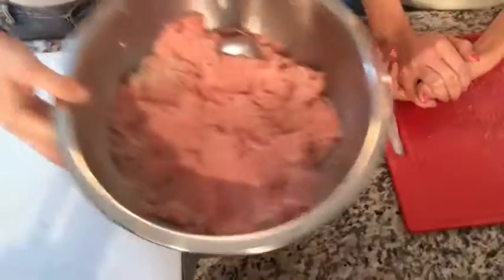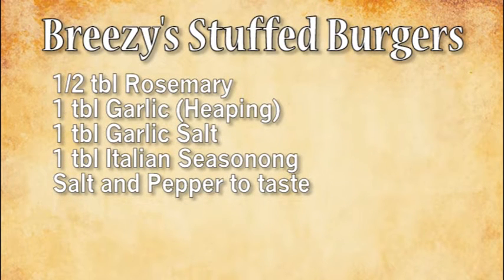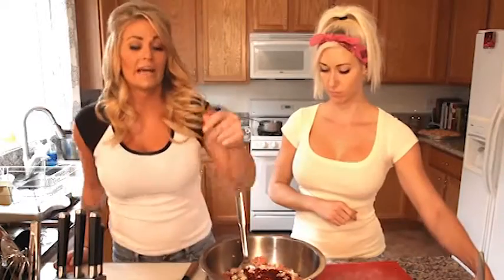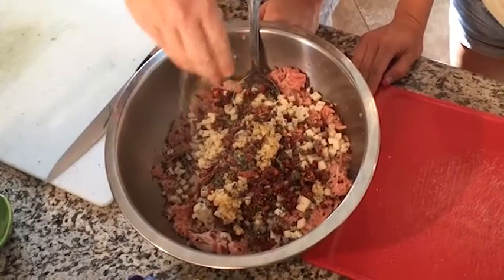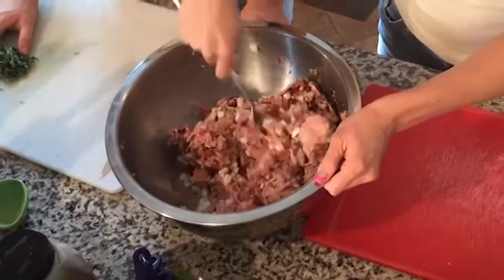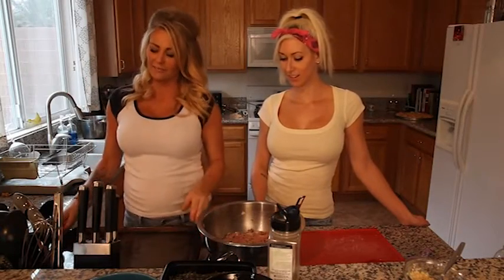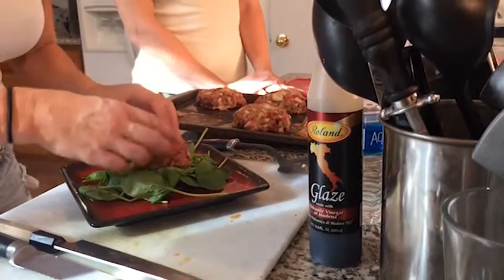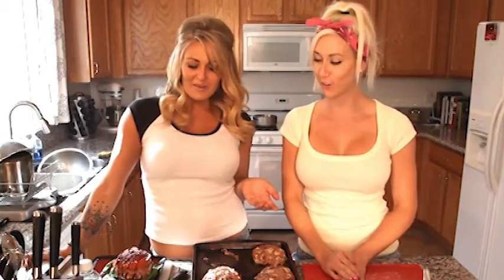Dieting Doesn't Have To Suck - Breezy's Stuffed Burgers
Join Minks as her and Chef Breezy cook up some delicious and healthy Stuffed Burgers!!!
Episode 6